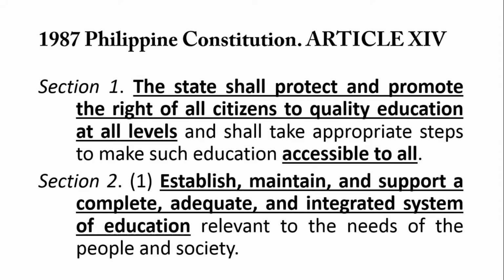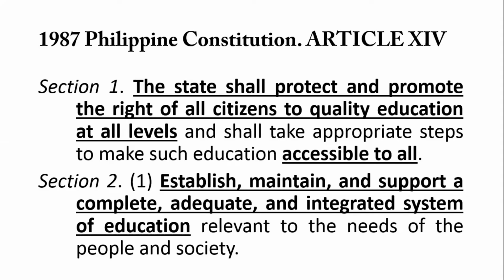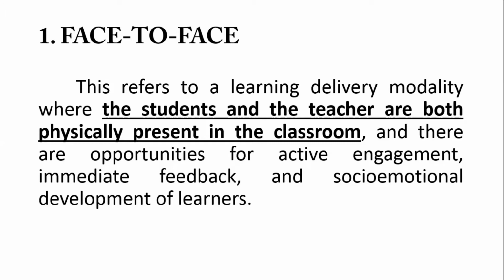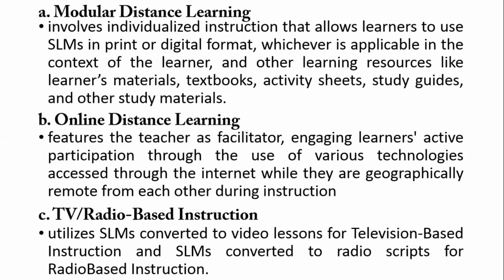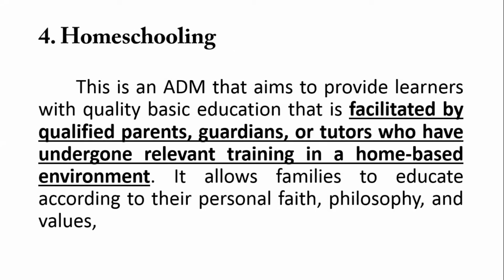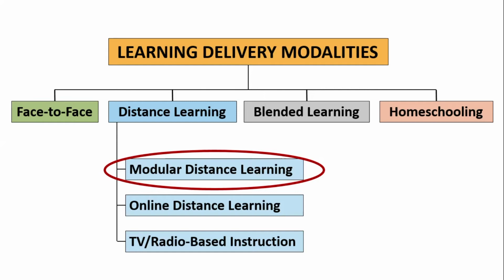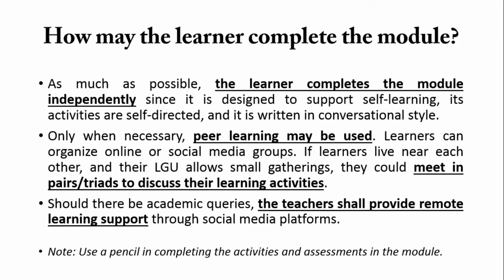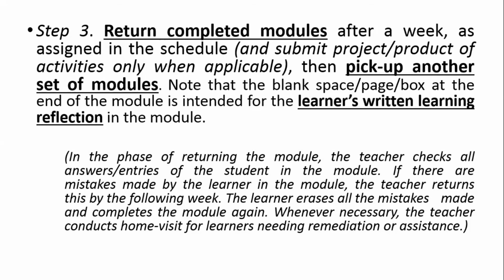Modular Distance Learning (An Orientation for Students and Parents in Gen. Physics 1 & Research 2)